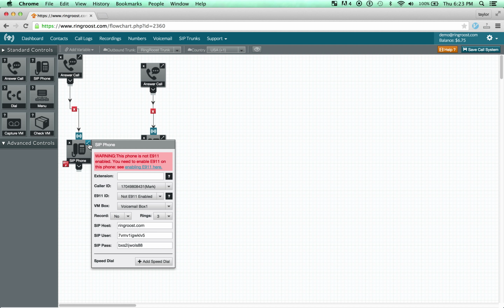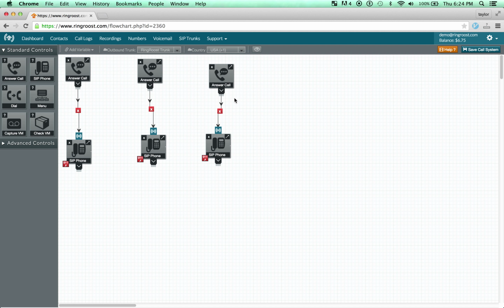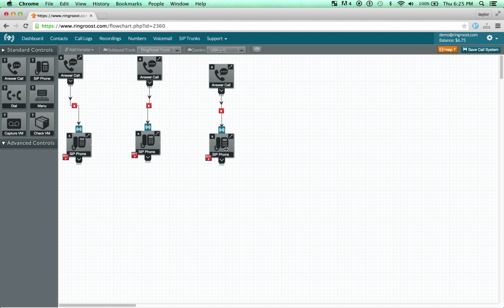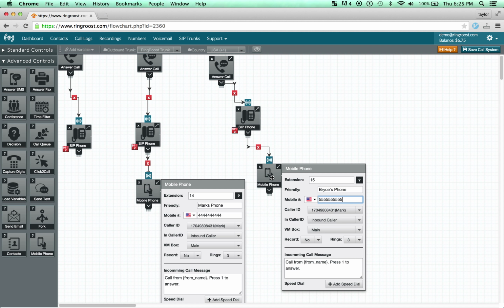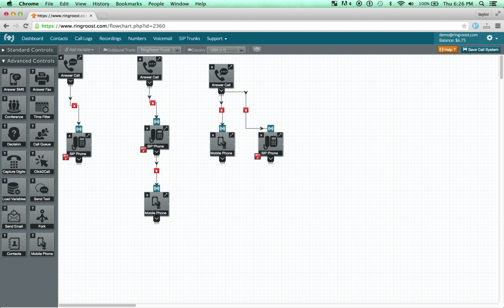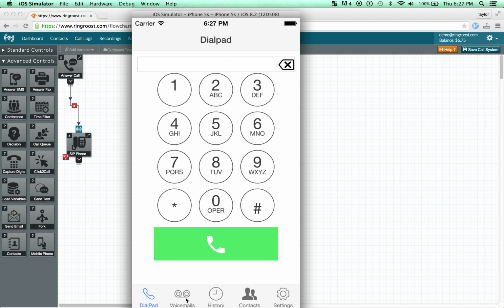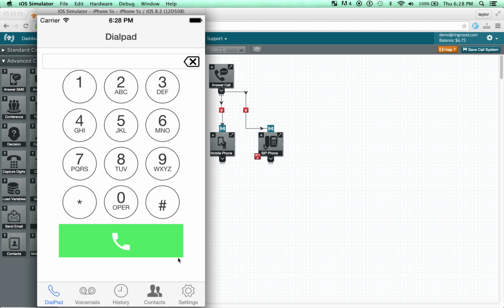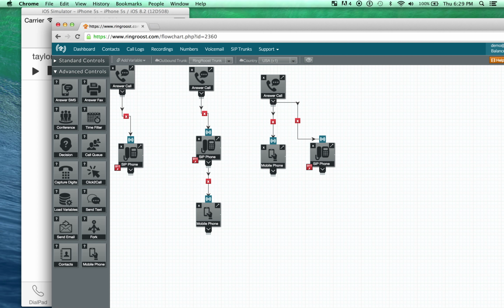Real Estate Office + Mobile Setup Example